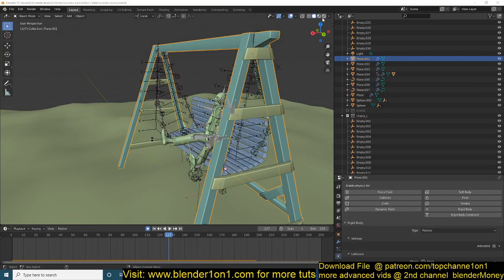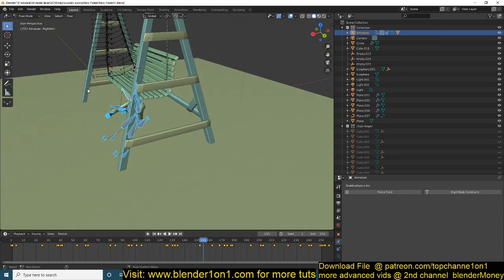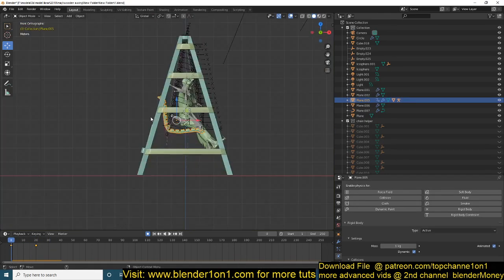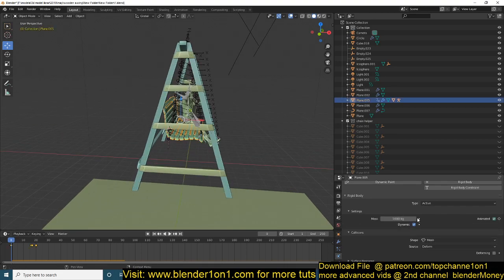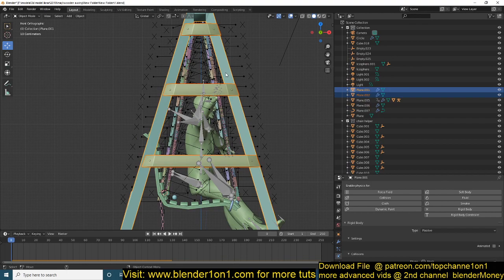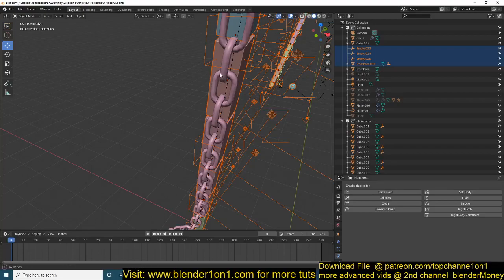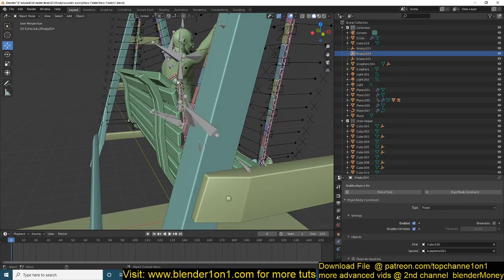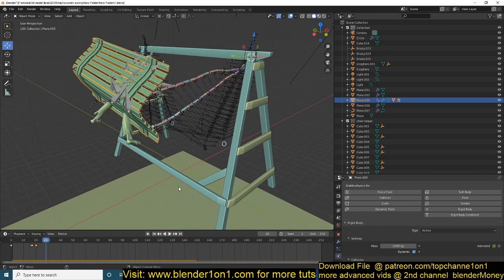how to animate a guy on a swing in blender 2.8 part 3